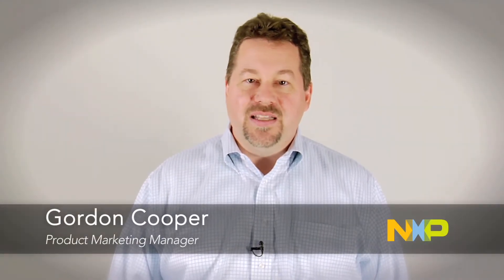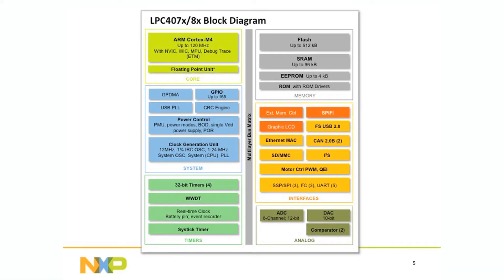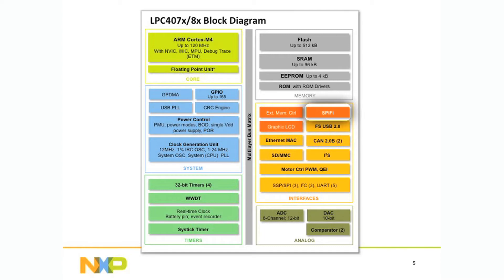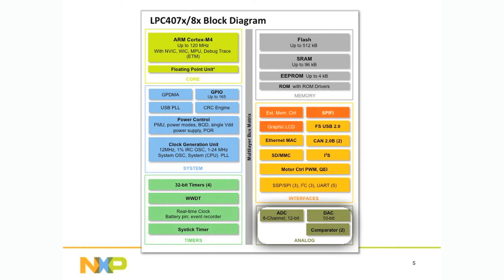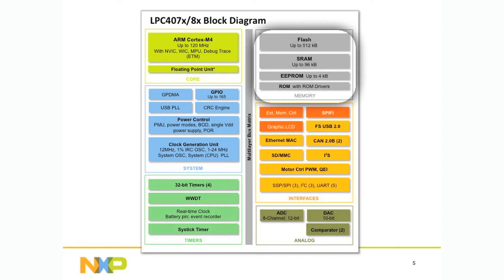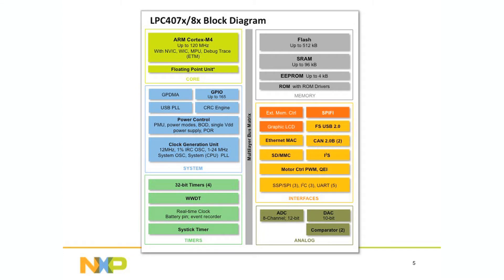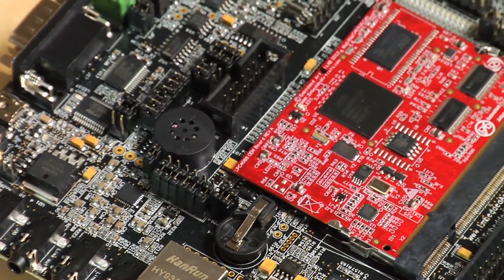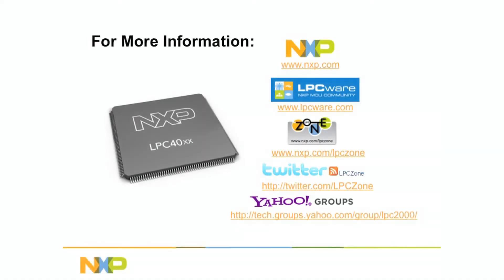NXP LPC407x and LPC408x microcontrollers (ARM Cortex-M4)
NXP introduces its LPC408x and LPC407x microcontrollers, featuring advanced signal processing capabilities and a wide range of connectivity options, including USB 2.0, Ethernet and CAN 2.0B. Based on an ARM Cortex-M4 processor, the new LPC4000 microcontrollers offer drop-in compatibility with NXP's popular LPC178x and LPC177x series, as well as multiple LPC2000 microcontrollers. The LPC408x and LPC407x are a cost-effective, low-power solution for digital signal control, ideal for displays, scanners, industrial networking, alarm systems, medical diagnostics, and motor-control applications.